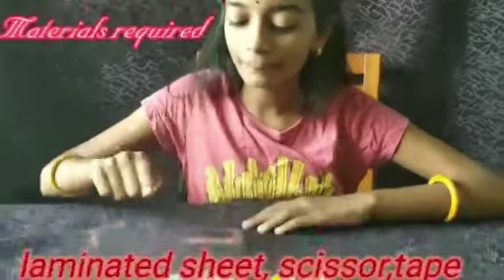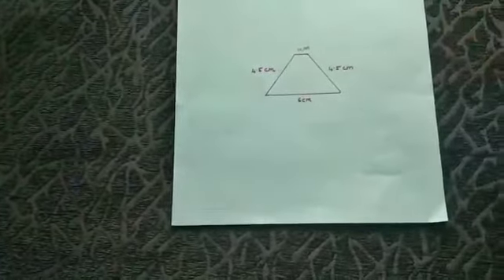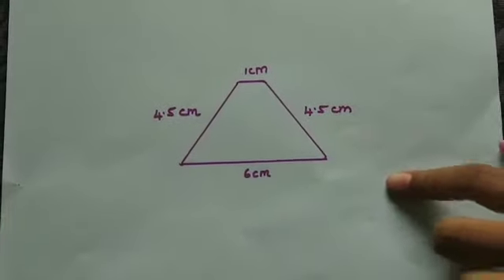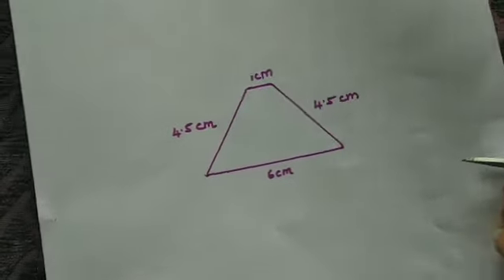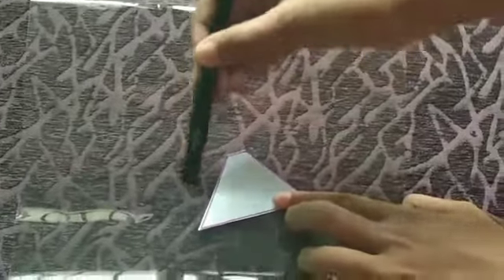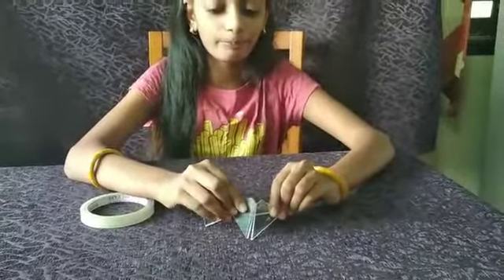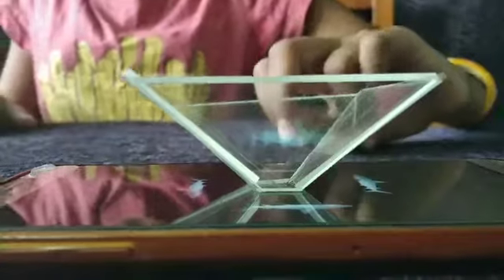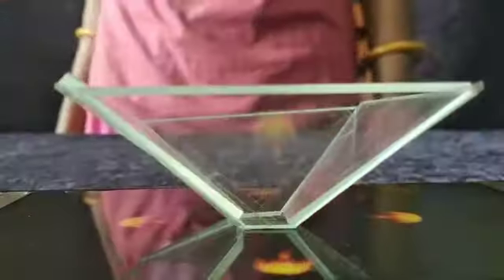How to make Hologram? - Easy method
Yashu explains method to create Hologram in simple way.